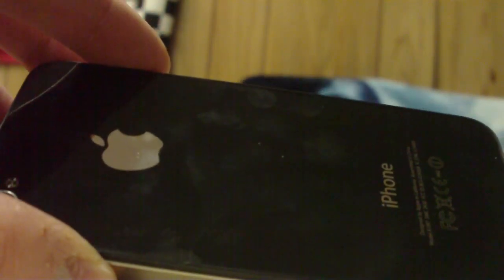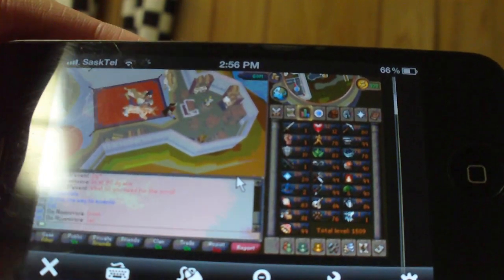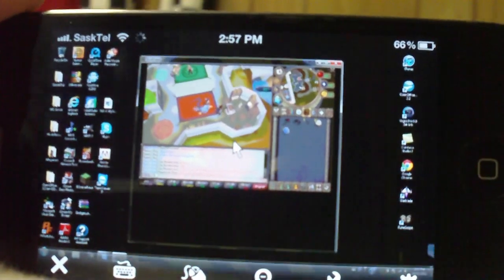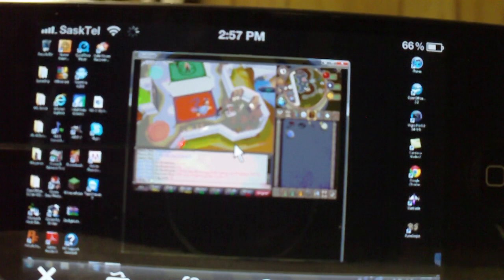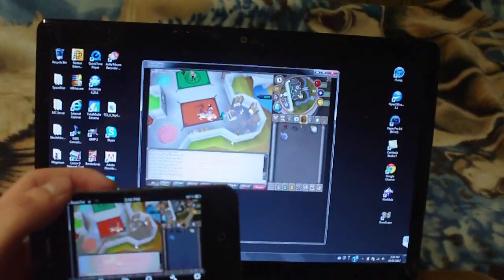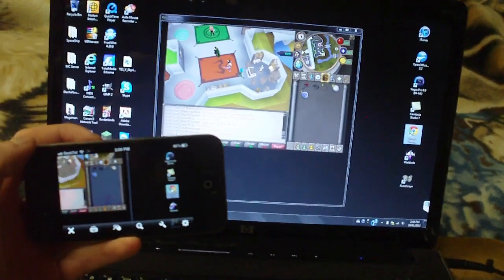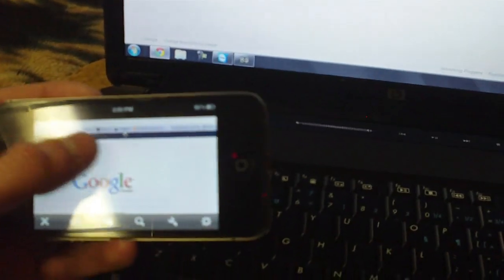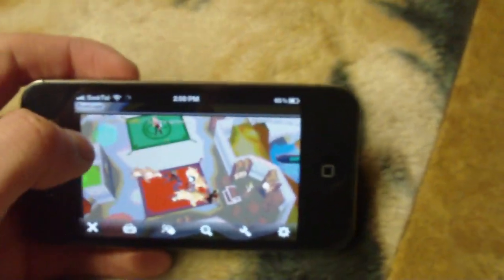Tutorial - How to Play RuneScape on Your iPhone/Pod/Pad ! Free!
Please note that there is a better app called "Splashtop" which has NO LAG. It's $.99 but worth it. Same setup as well.

YES, this works for Android phones.

RuneScape on the go ! Wherever you want , no XP waste !

Free and very easy way using TeamViewer! In fact, I uploaded this video and put in this description all on my iPhone !

I give ChrisArchieProds permission to use this video .